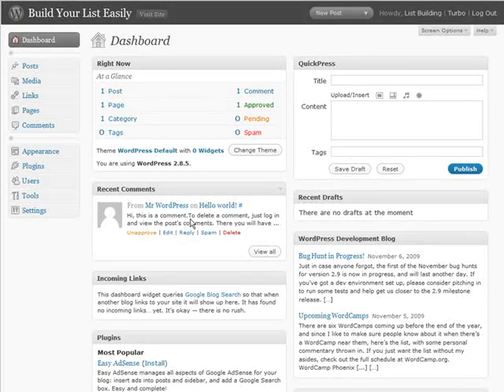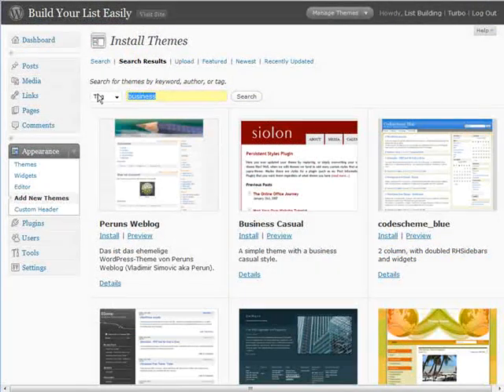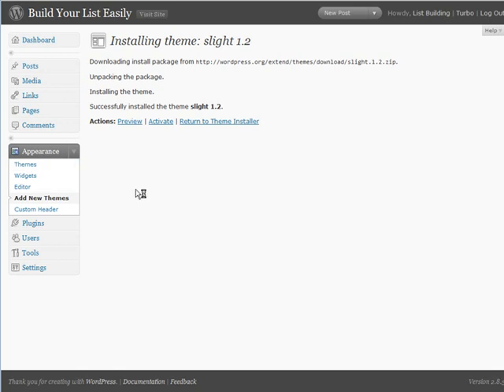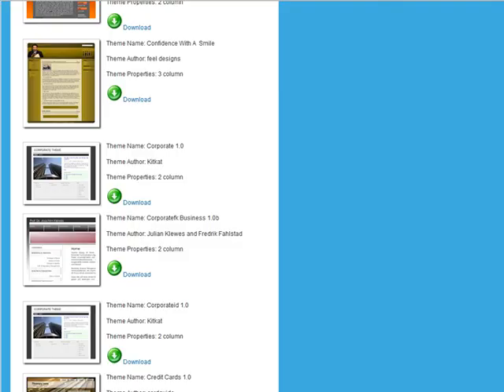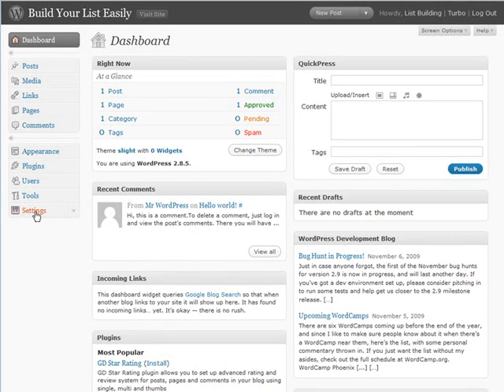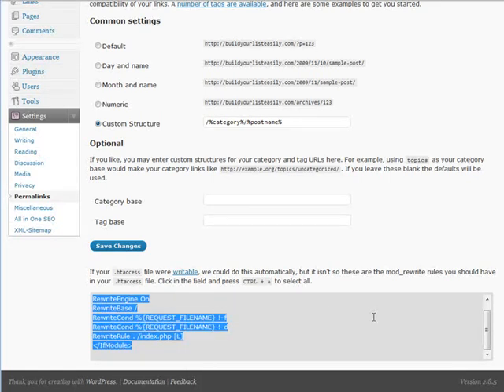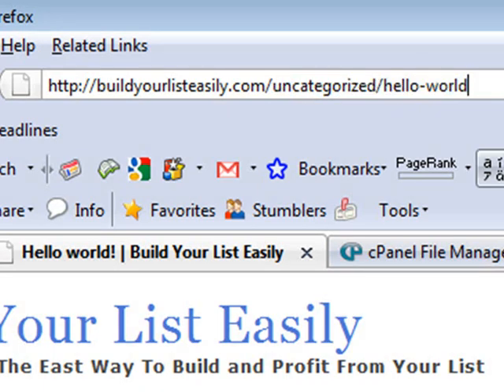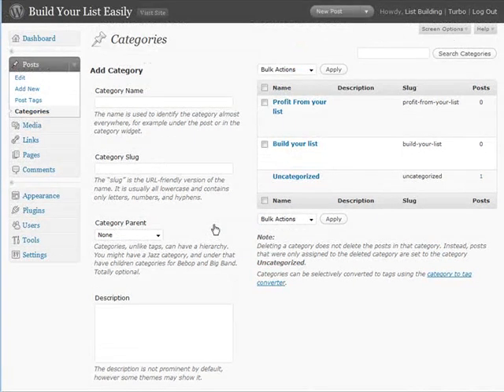2 blog setup